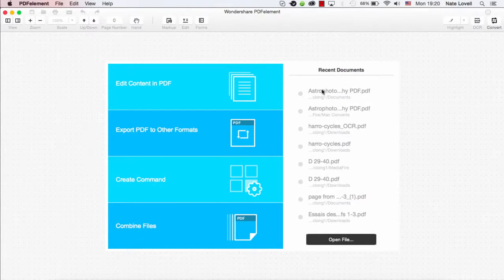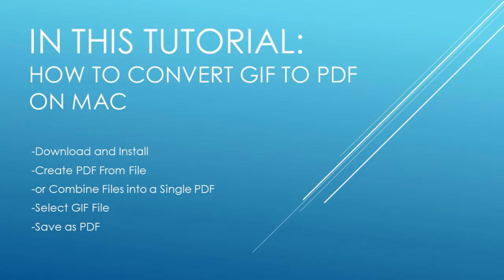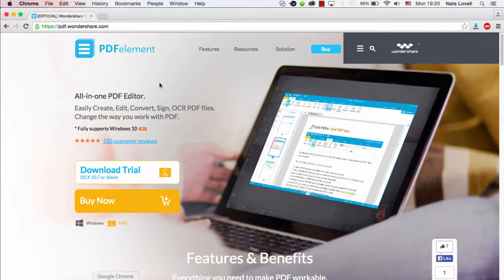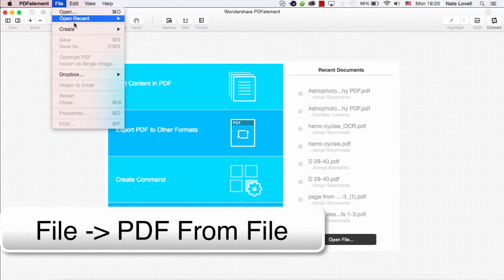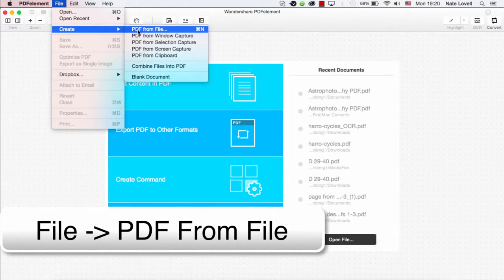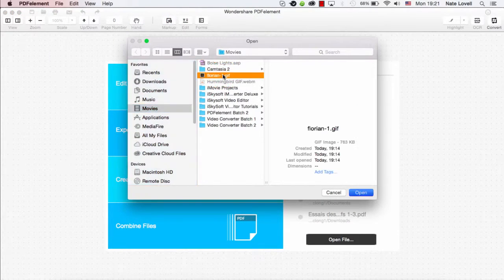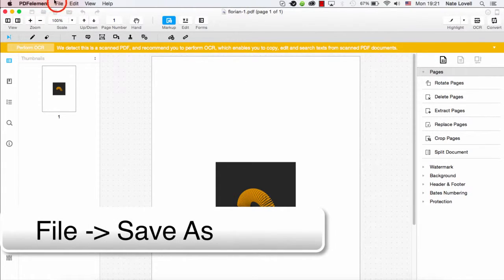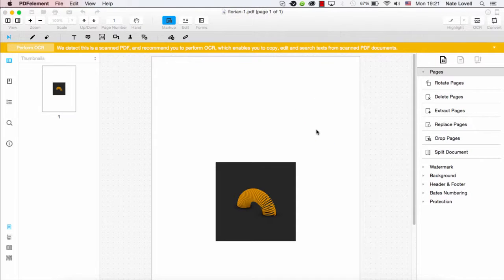How to Convert GIF to PDF on Mac (compatible with macOS 10.14 Mojave)